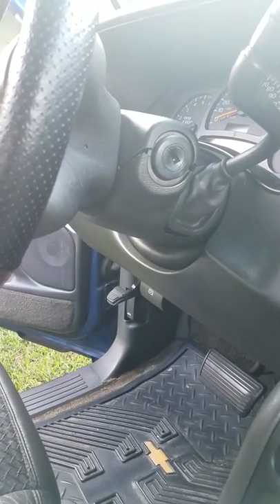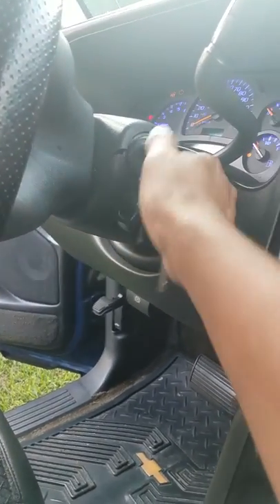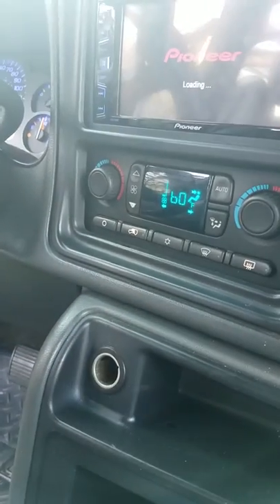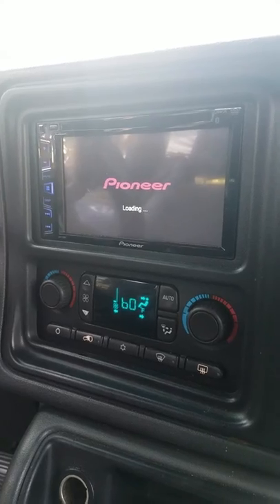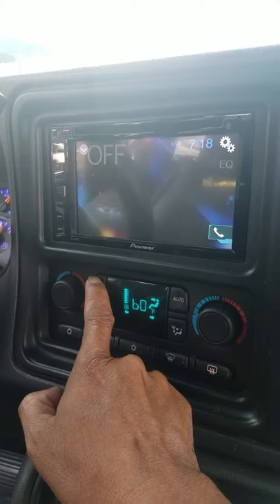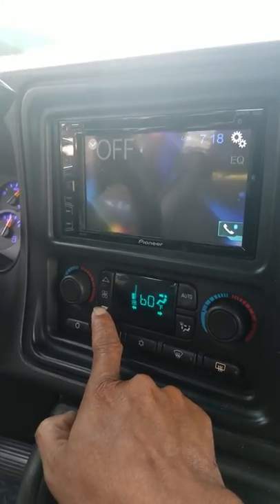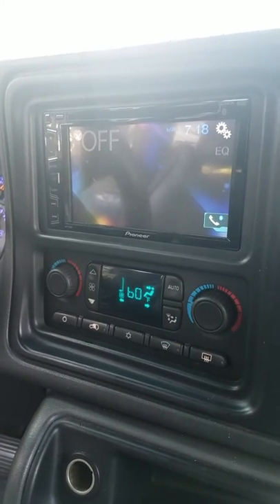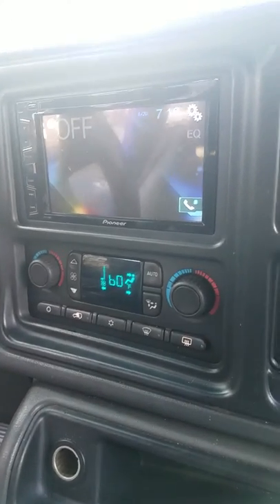Issue fan blower 2